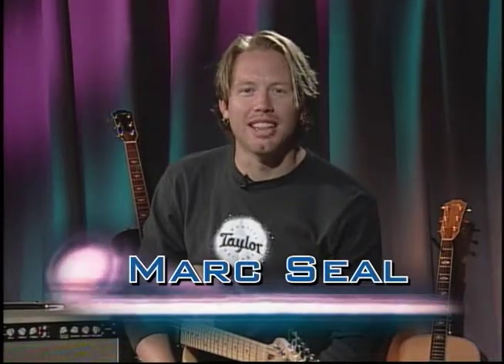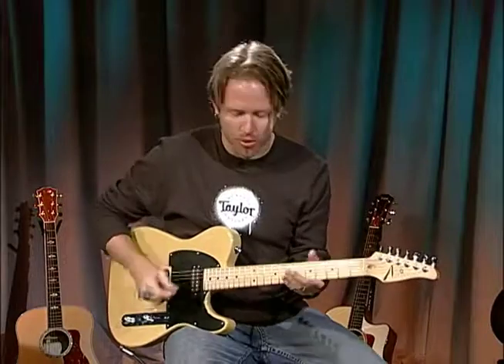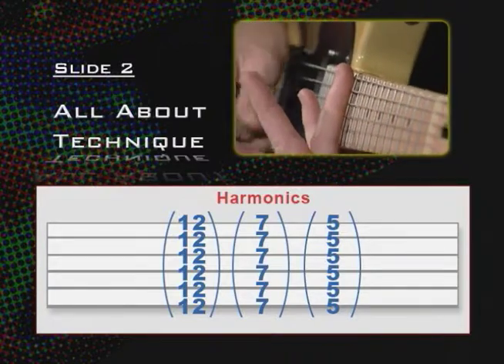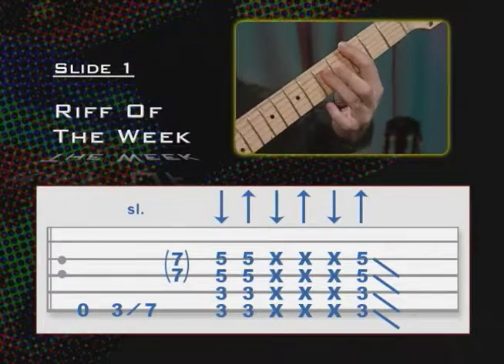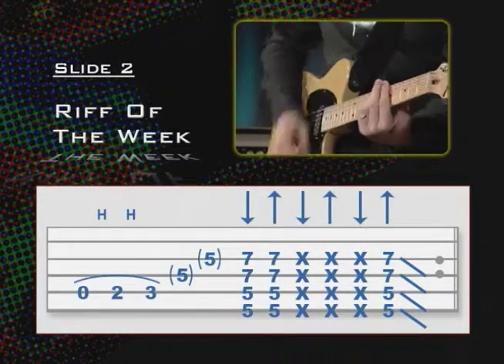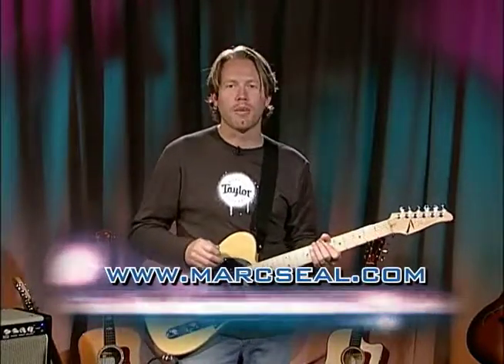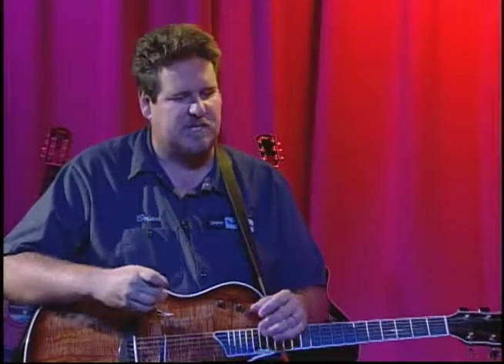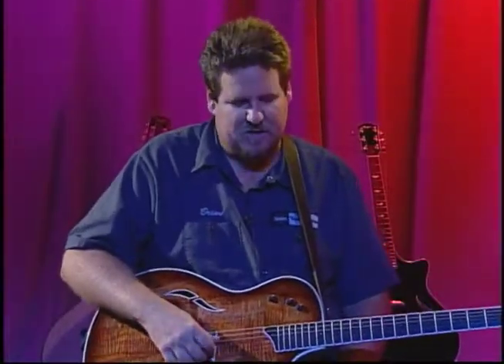The Ultimate Guitar Show Episode 8 / Ft. Brian Swerdfeger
Episode 8 of Marc's TV show, The Ultimate Guitar Show.  Featuring Brian Swerdfeger talking tone.  Harmonics and 'Drop-D' tuning lesson.